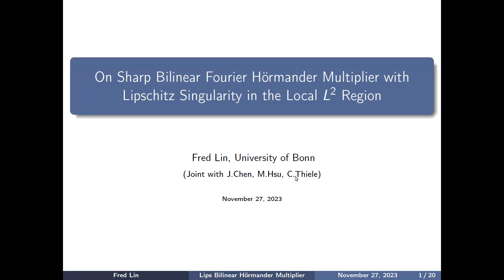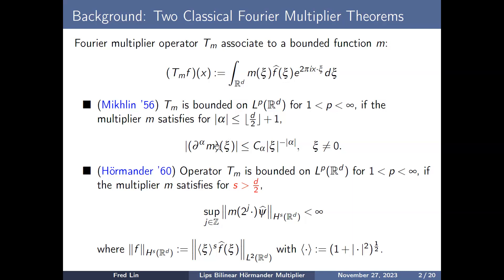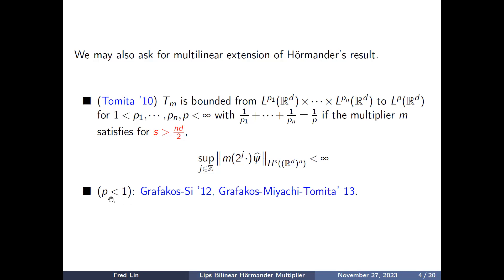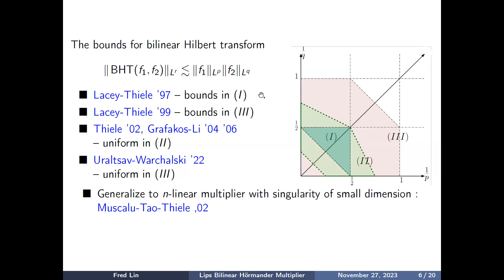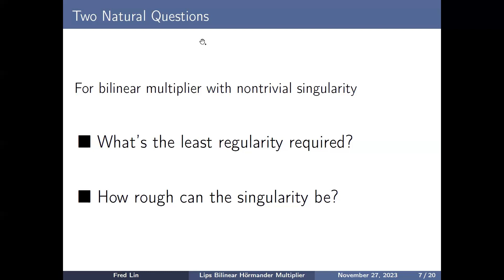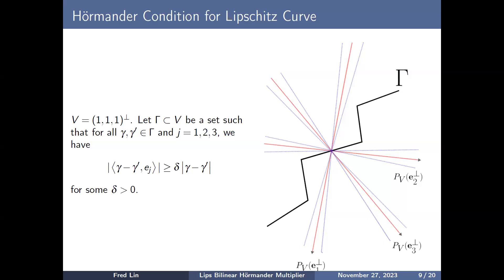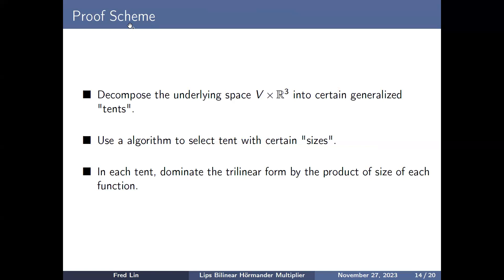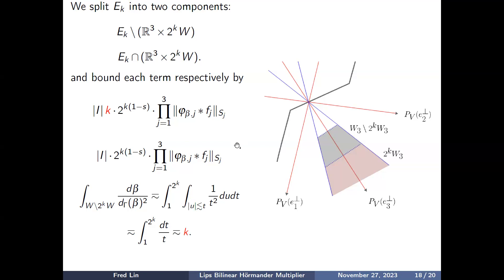Fred Lin "Sharp bilinear Fourier Hoermander multiplier with Lipschitz singularity in the local L2"